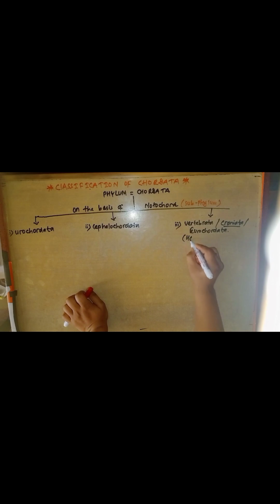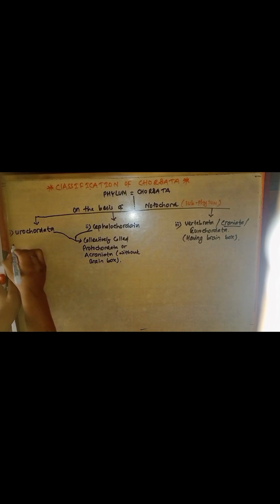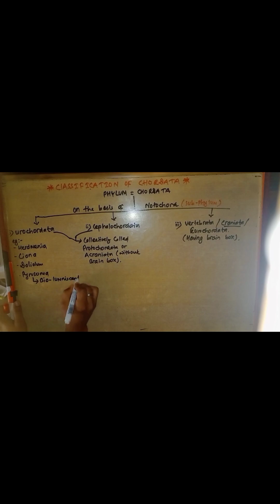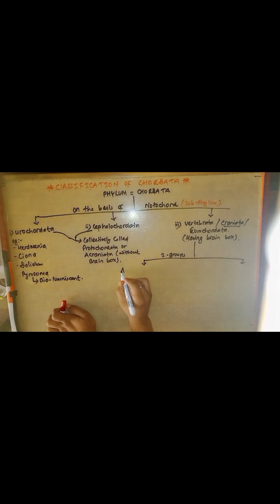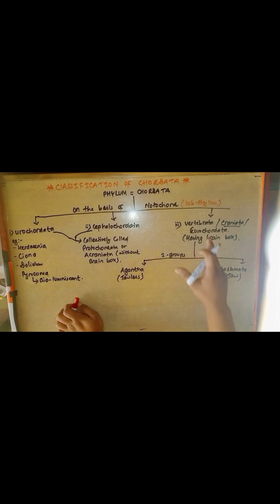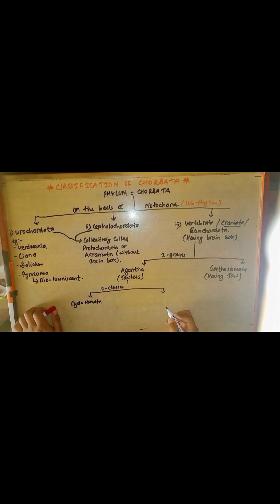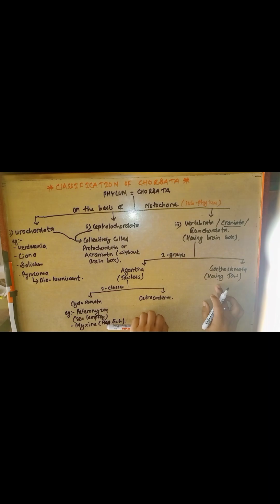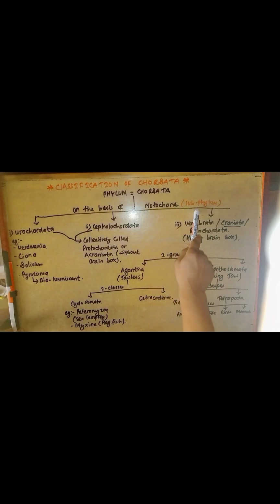Detail study of ChOrDAta♥️|| Chordata ka sampurna Gyan || CLASSIFICATION OF CHORDATA. || KKY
USE UR HEADPHONES 🎧 FOR BETTER SOUND QUALITY ♥️

 CHORDATA IS A VERY LONG AND IMPORTANT TOPIC IN ENTRANCE EXAMINATION. Classification of Chordata is hard and lengthy. so , in this video, I have provided u the clear and proper classification of Chordata.